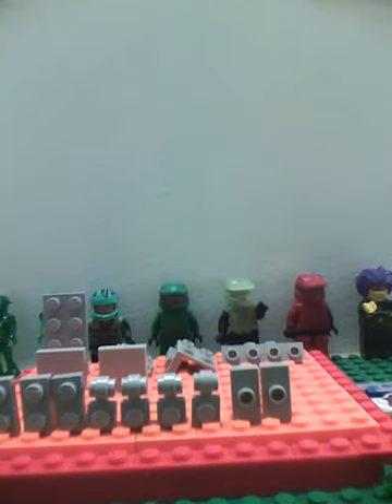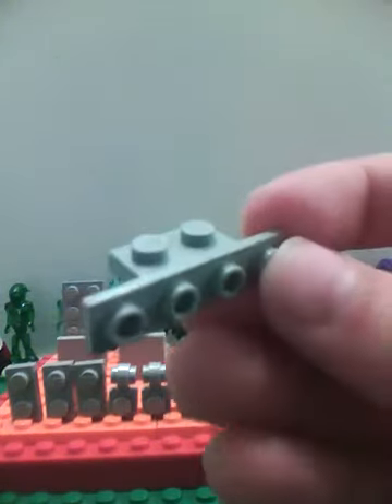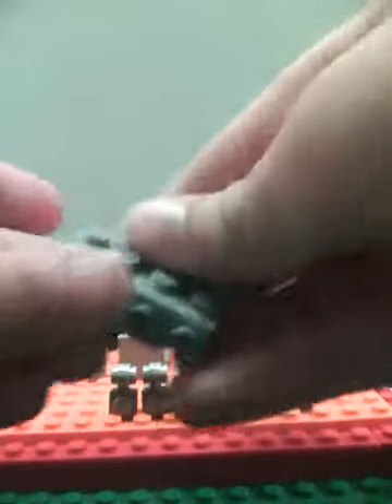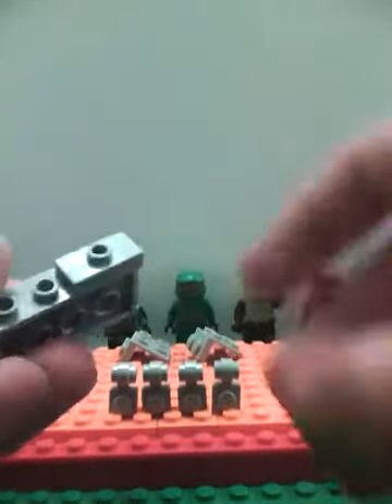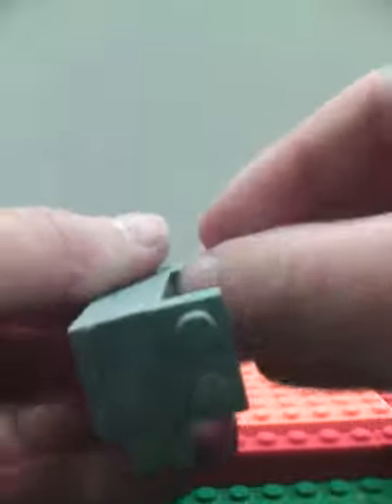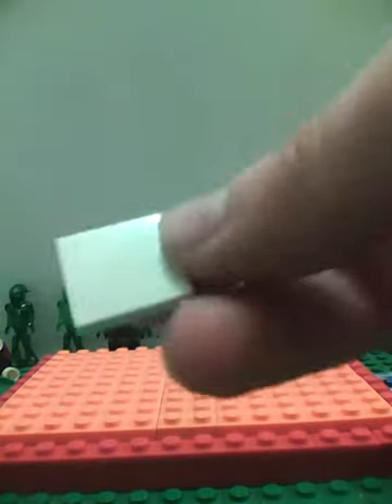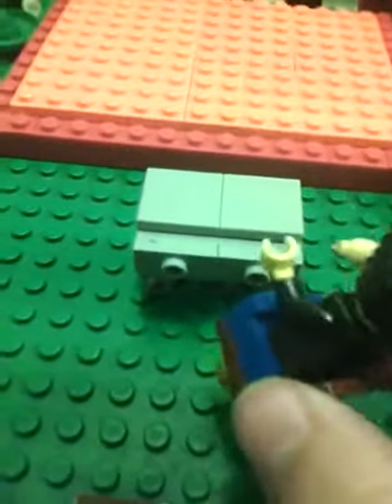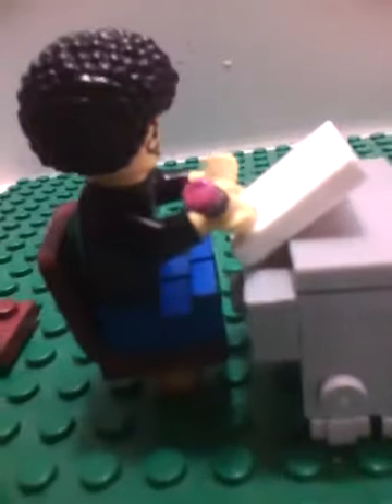How to build a Lego desk!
This is a tutorial on how to build a neat Lego desk for your minifigures. I hope you enjoy this and subscrbe to my channel!